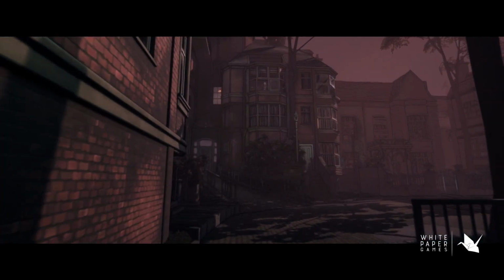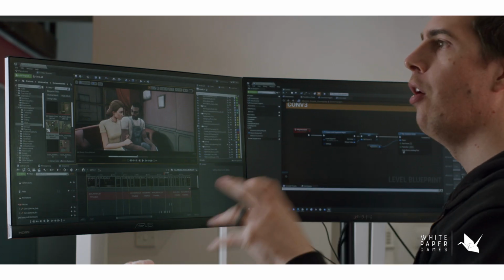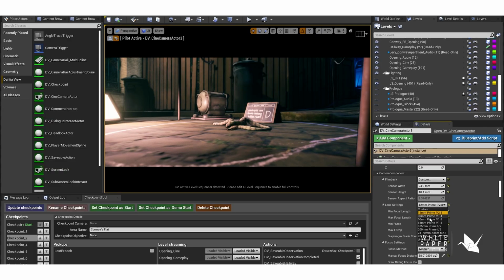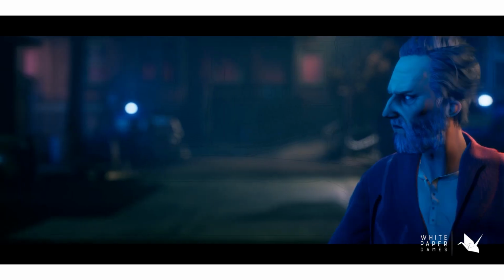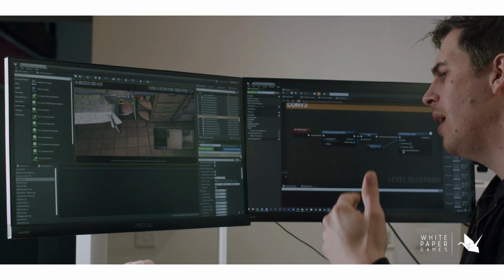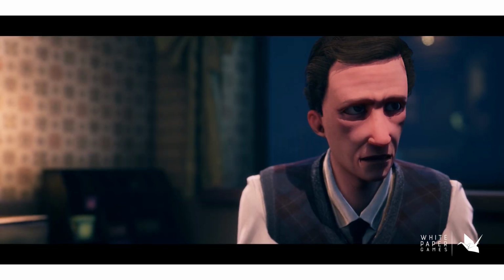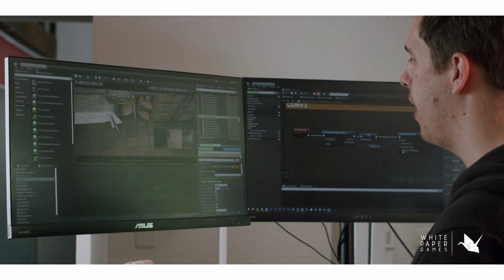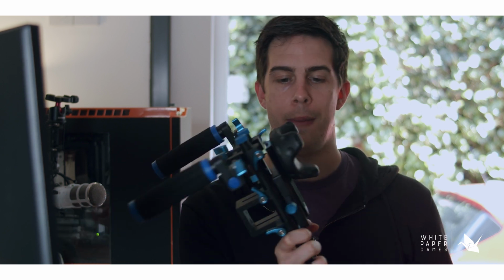The Cinematography of Conway | Ep 12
Consoles coming Early 2022.

Welcome to the twelfth episode of the White Paper dev diaries.

In this video, Pete talks about how he approaches the cameras in Conway with the aim of blending the cinematic aspects with gameplay.